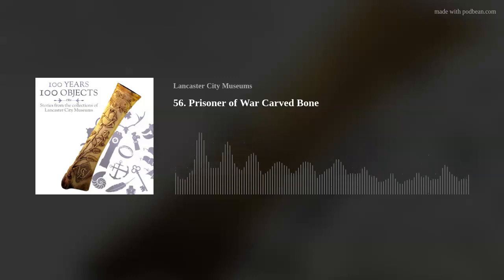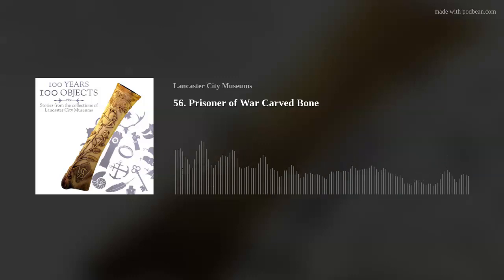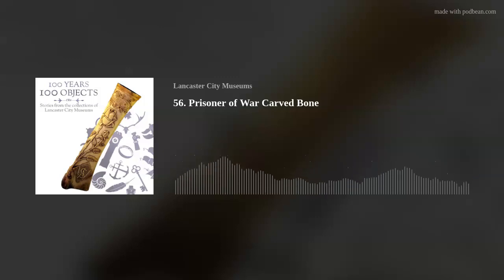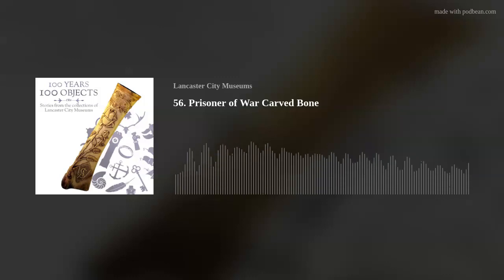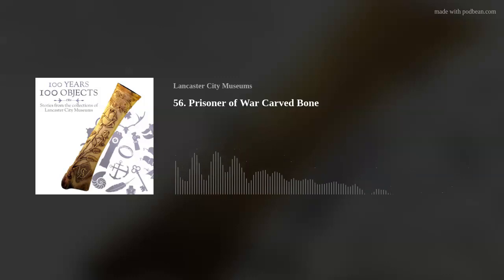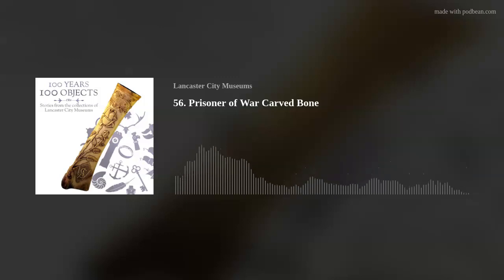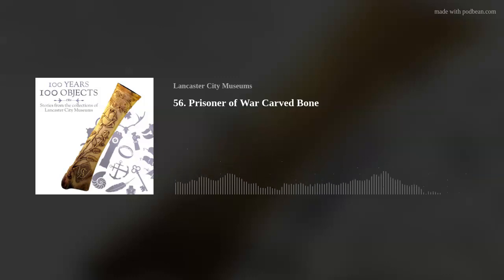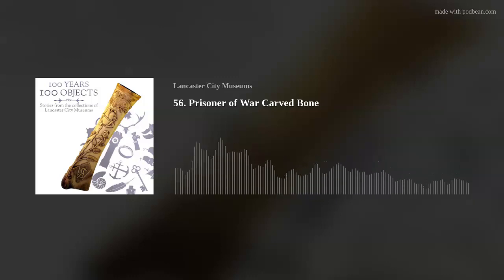56. Prisoner of War Carved Bone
A fascinating and beautiful object takes us into the Caton Road Internment Camp during the First World War in this episode. We talk to Professor Corinna Peniston-Bird from Lancaster University to find out more about the camp and its inmates, whose stories are often forgotten.